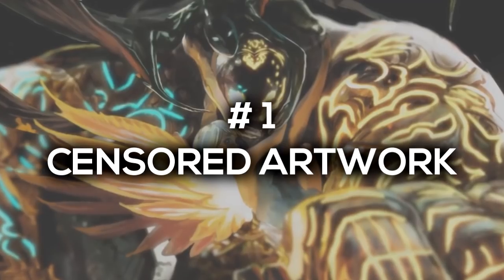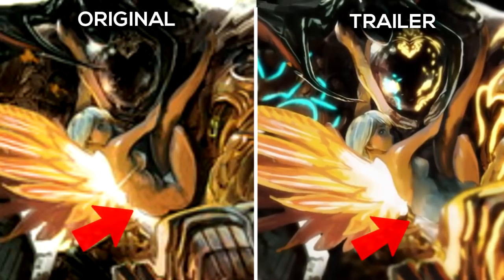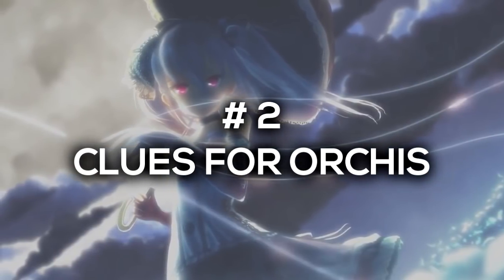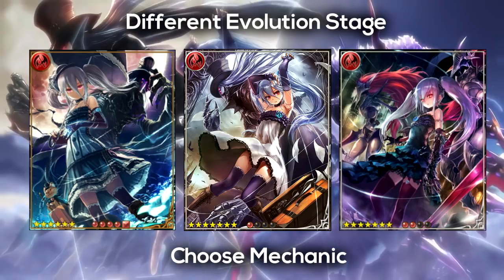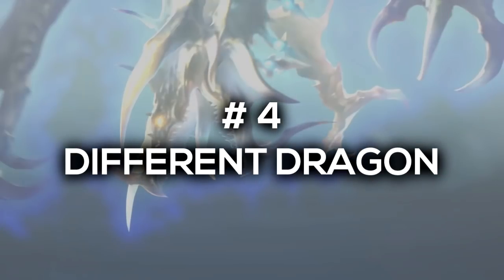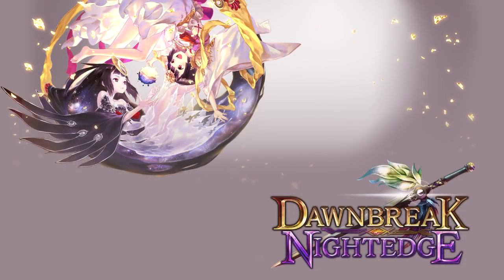4 Things You Missed From Dawnbreak, Nightedge Trailer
Top 4 Things You Missed From Dawnbreak, Nightedge Trailer !

The new trailer for Shadowverse next expansion has been released that introduces some great mechanic ! But behind that trailer there's some small details you might not notice the first time watching it. Let's take a look at it and see if you notice them ~